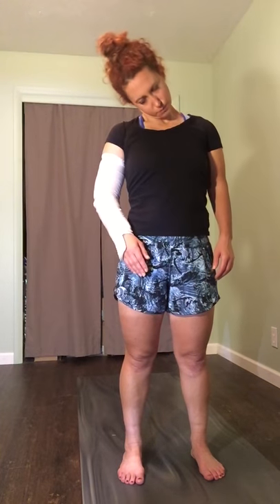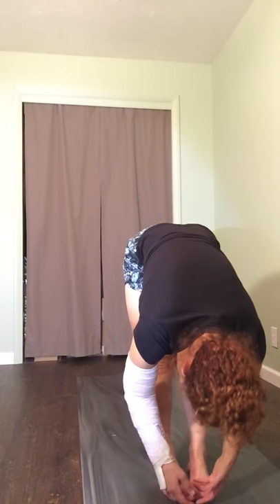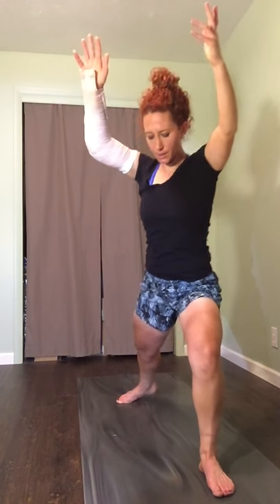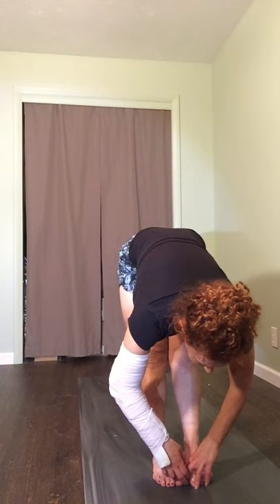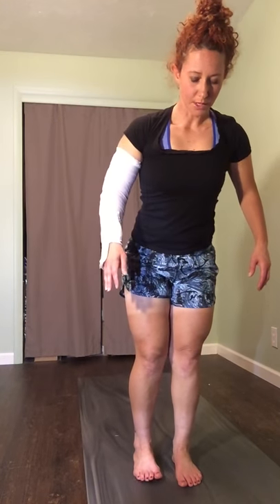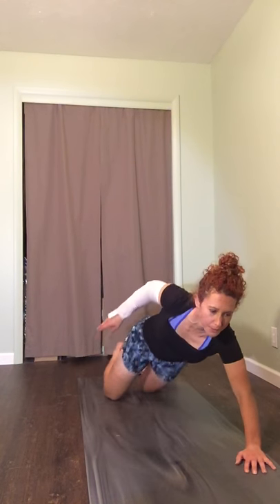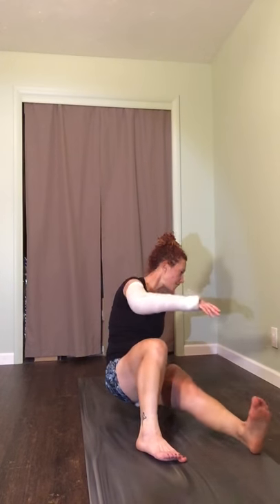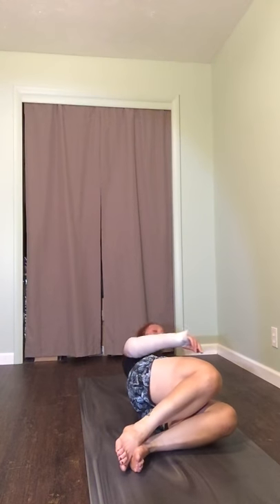Hands Free Yoga Flow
45 minutes of intermediate yoga with no weight bearing on hands, wrists or elbows.